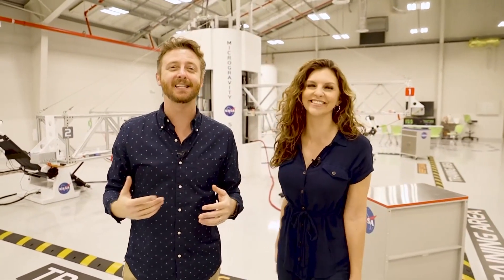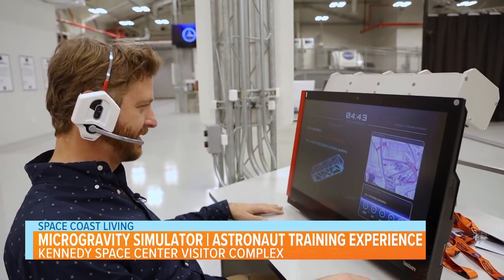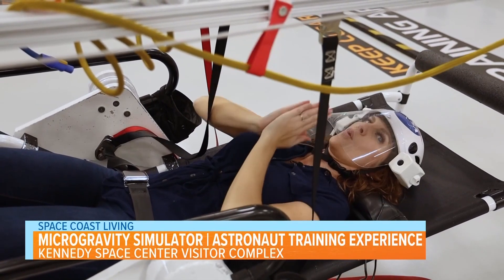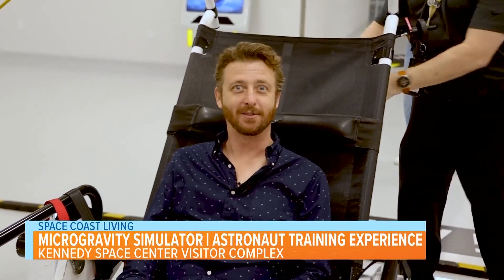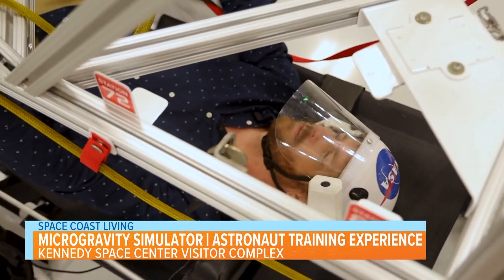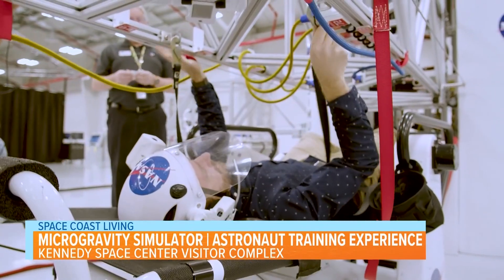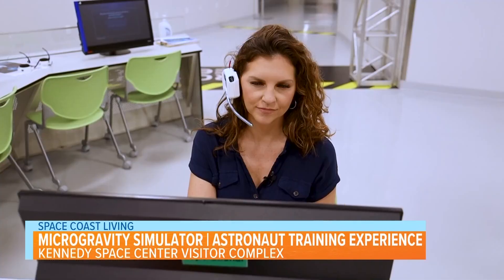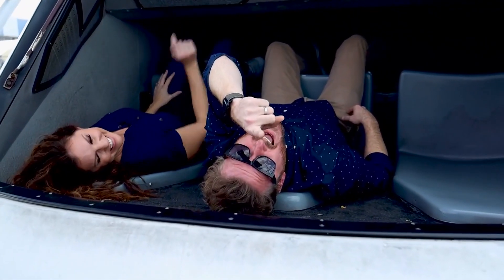Microgravity Simulator. Astronaut Training Experience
Kennedy Space Center Visitor Complex at Cape Canaveral